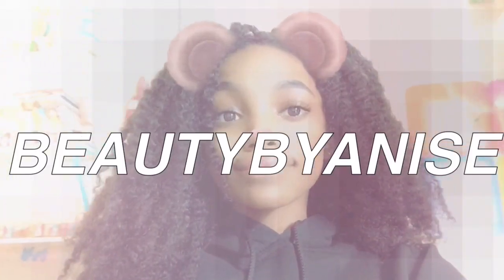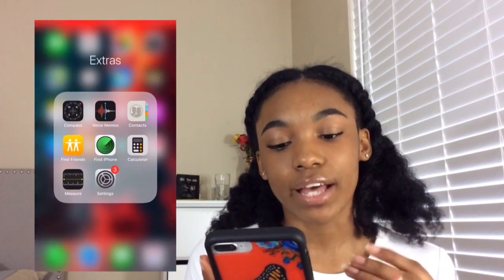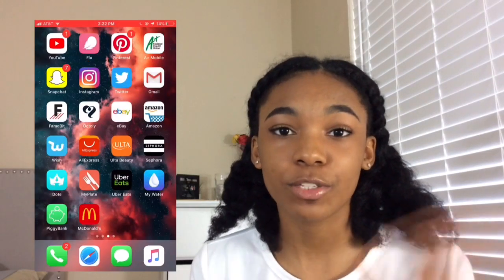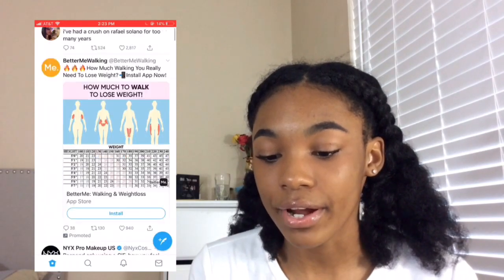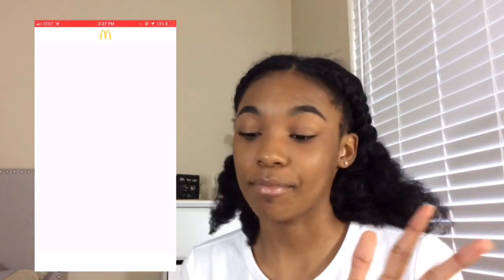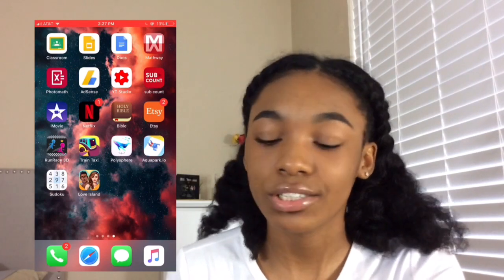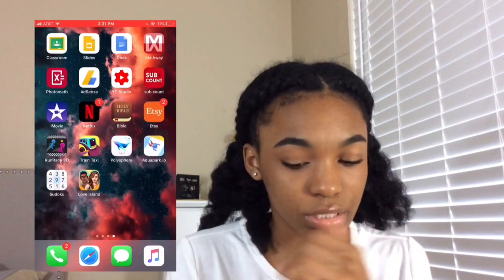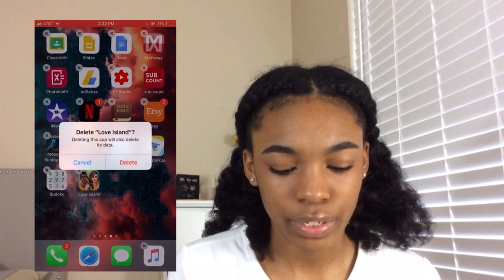WHATS ON MY IPHONE 8 PLUS?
FAQ:
•Editors?:IMovie, CCP
•How old r u?: 15 yrs old
•what grade are you in?: going to 10th grade
•how do you get sent so much makeup stuff? From Pr and I also use octoly :)

My videos are usually inspired by Dez machado, kristybae, Isabella grace, caitis corner, Vereena, Rachel Cantu, Antonio Garza and more